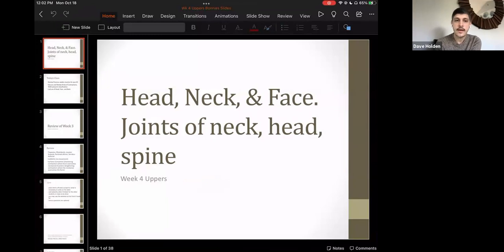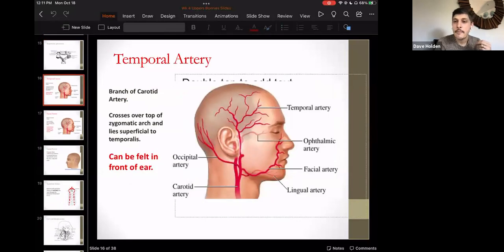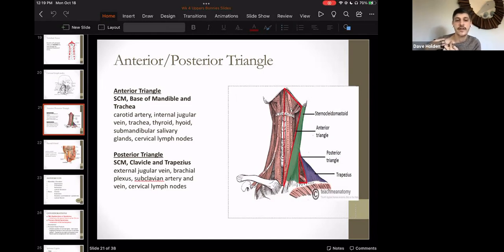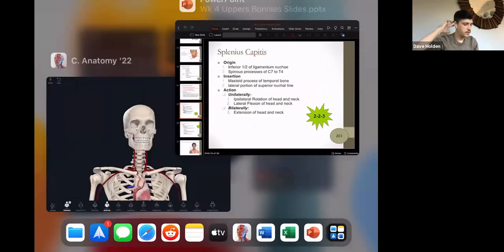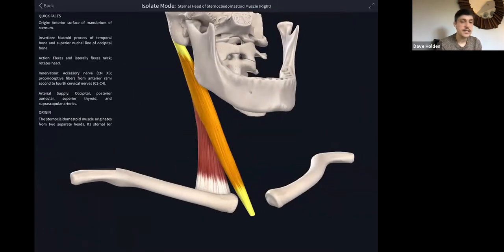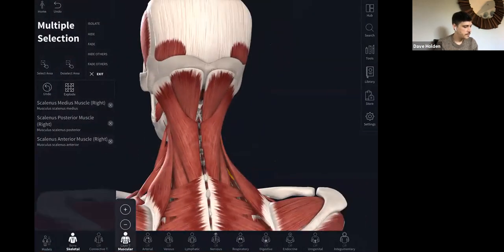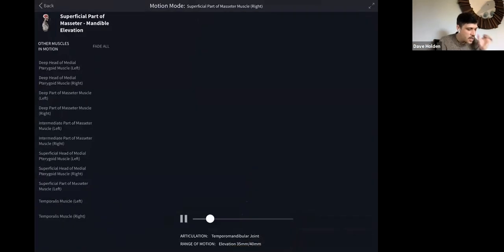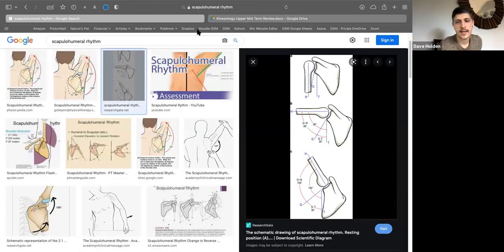OSM-Kinesiology Upper - Head/Face/Neck Muscles